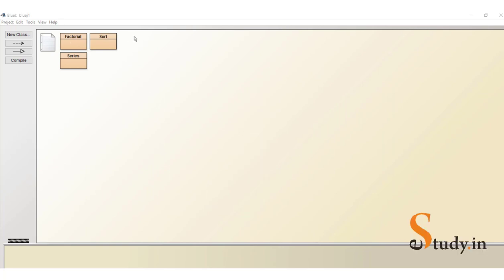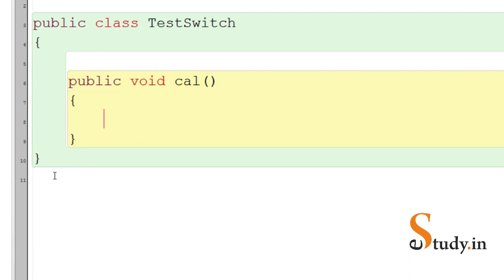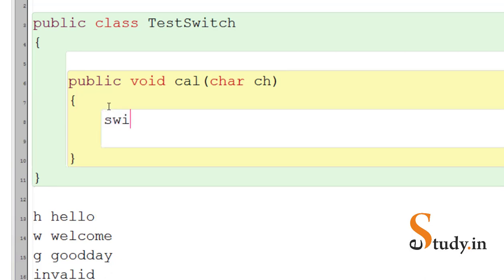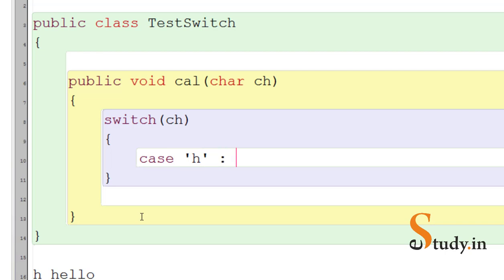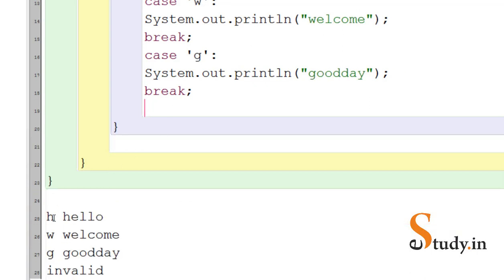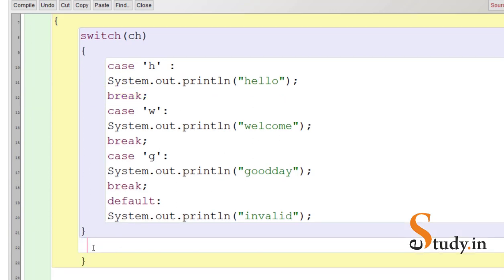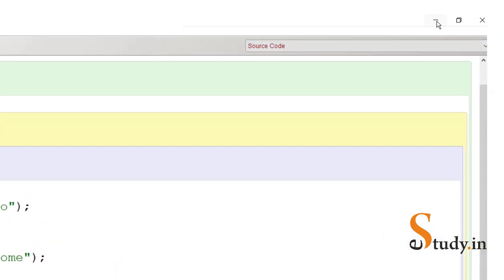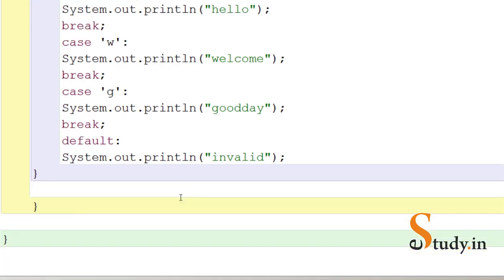Java : Switch case explained with example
Welcome to the learn Java series by estudy.in where we build your logic and teach you Java to maximize your growth. No matter if you are a student,professional or an entrepreneur, this series will take you through basics to the most advanced concepts. This video is for learning decision making concepts using switch case.